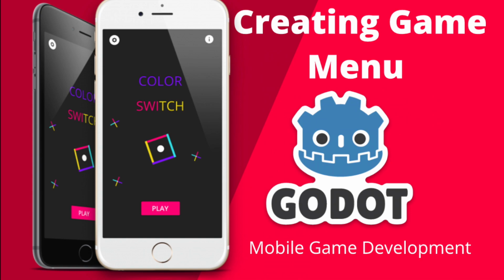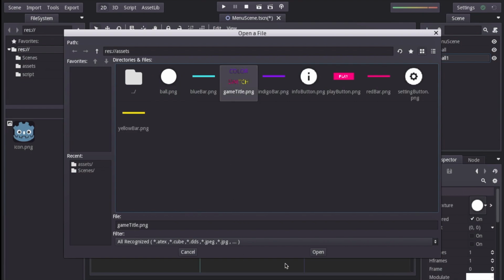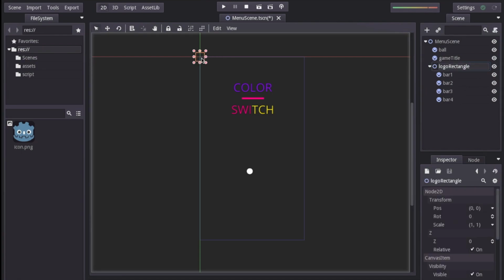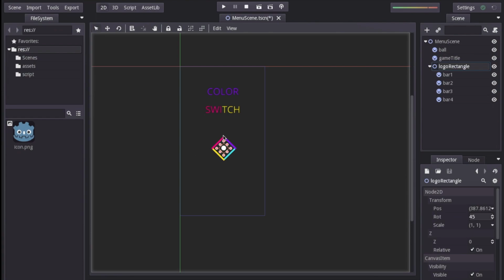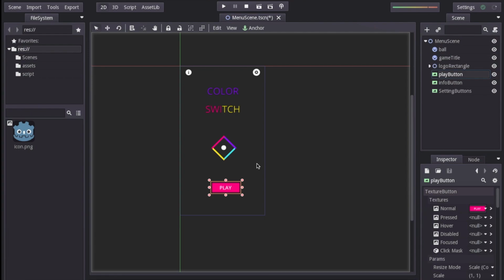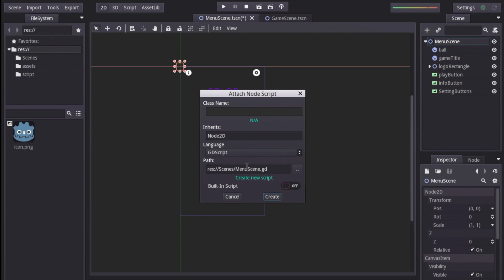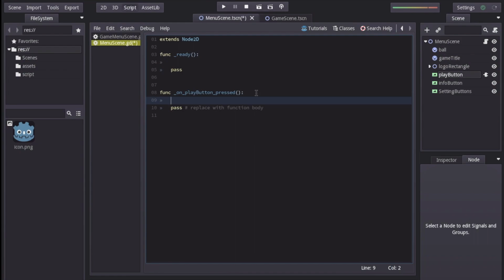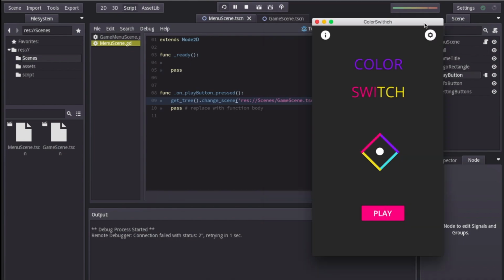Godot Engine tutorial: Creating Mobile Game Menu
This Godot Engine tutorial is about creating mobile game menu in godot game engine